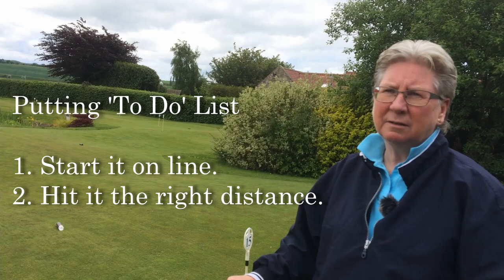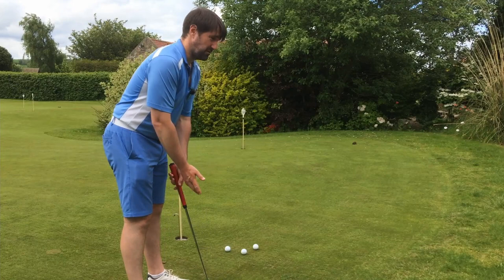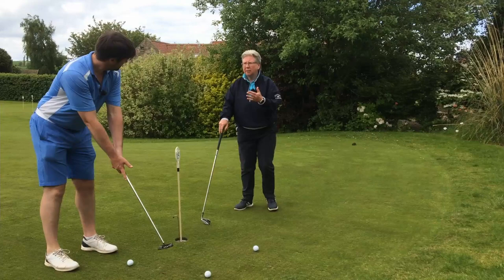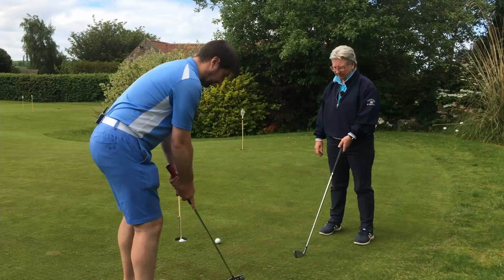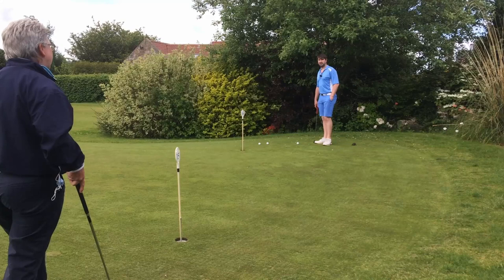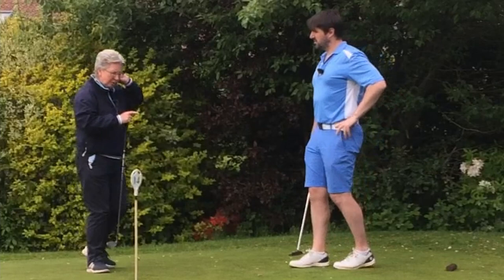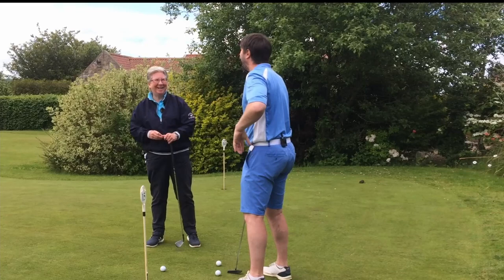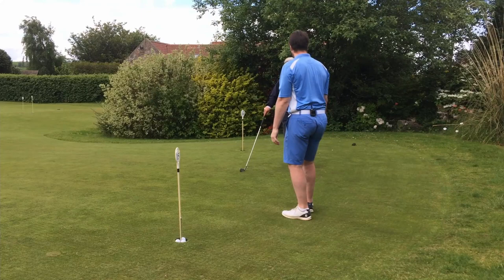Go Low Like a Pro: Episode 25, Part Two - Putting Lesson with Jane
If you've been watching in recent weeks you'll have seen how many shots I'm wasting on the putting green. So I decided to use half of my lesson with Jane trying to fix that.